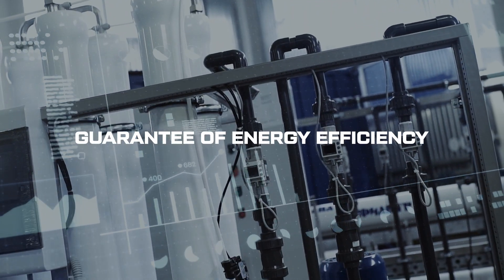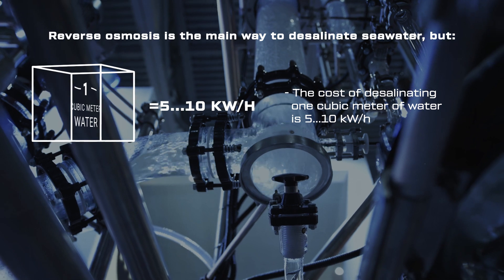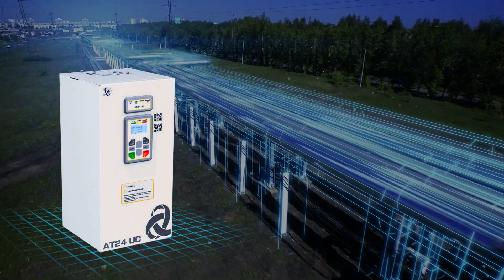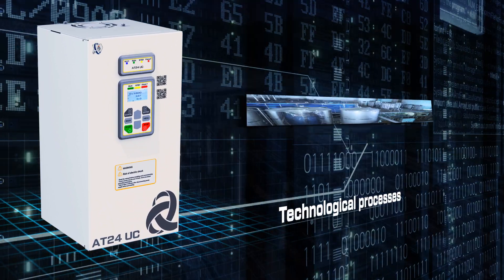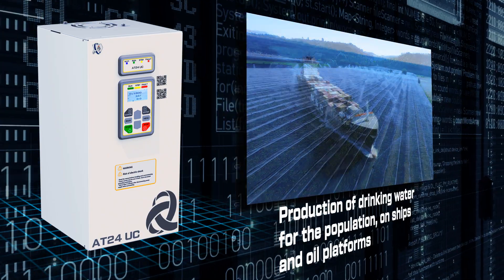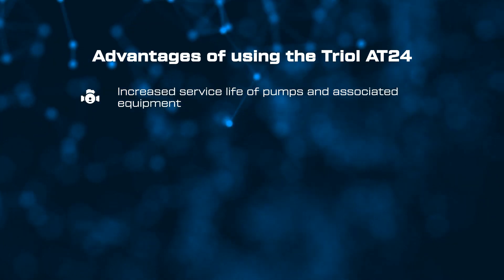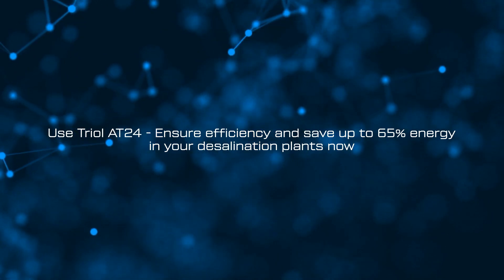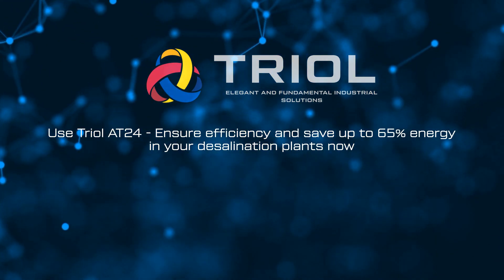Triol АТ24 Seawater Desalination Systems: guarantee of energy efficiency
Reverse osmosis is the main way to desalinate seawater, but:
✓ The cost of desalinating 1 cubic meter of water is 5...10 kW/h
✓ Global water demand could increase by more than 50% by 2040.

In the video we are glad to say that the power efficiency of desalination plants can be improved by using Variable Frequency Drive Triol:
✓ Saving of energy consumption by 35-65%
✓ Increased capacity
✓ Accuracy and flexibility in process control.